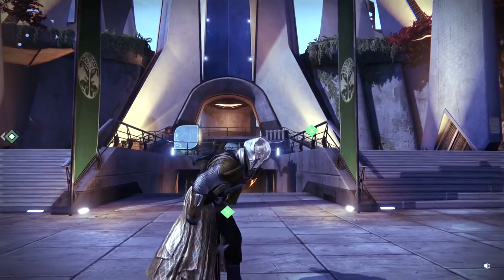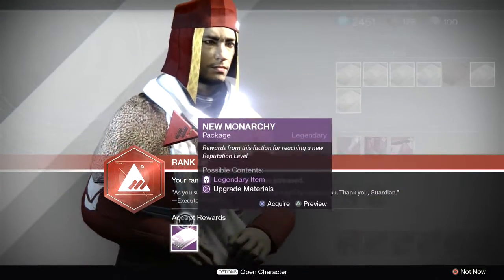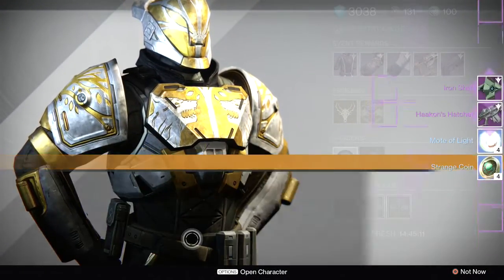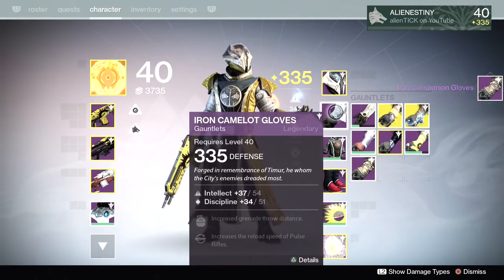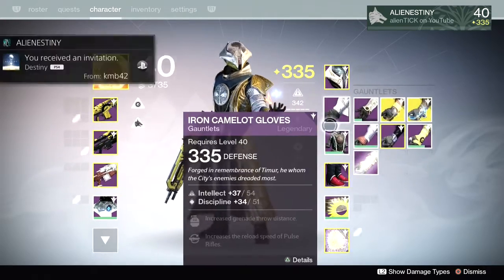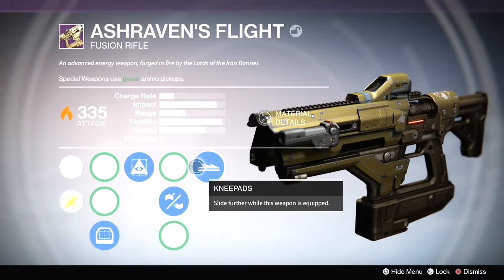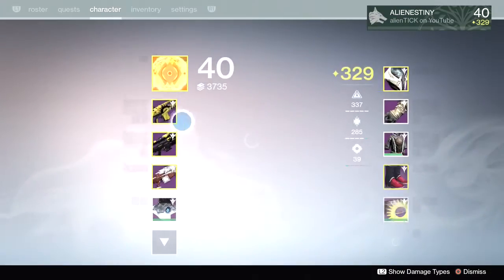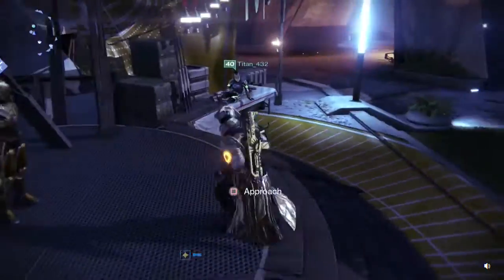Destiny - IRON BANNER RANK 5 LOOT!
So here is all my loot from iron banner on my warlock!

- alienTICK